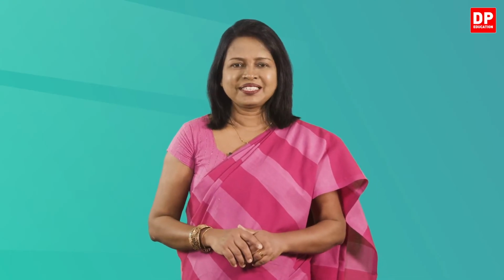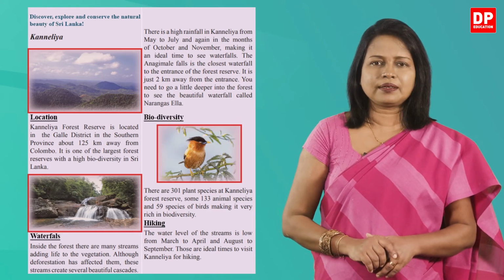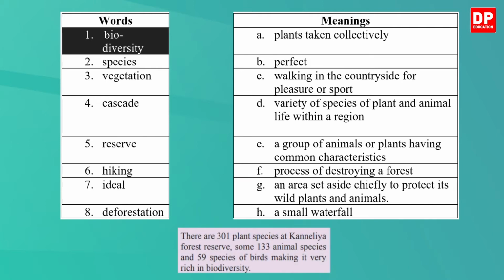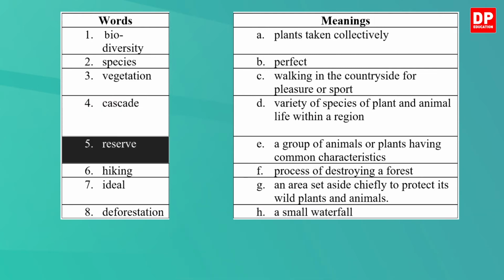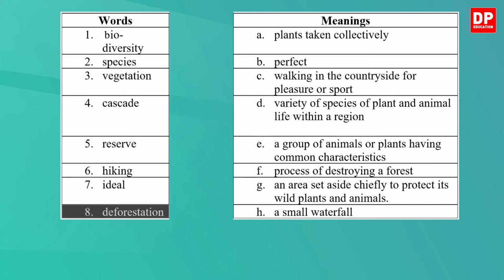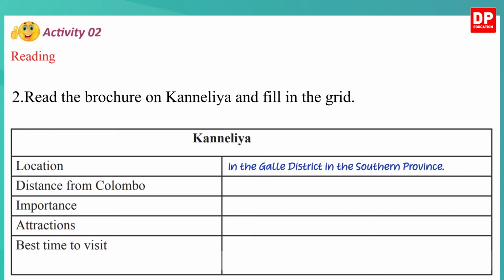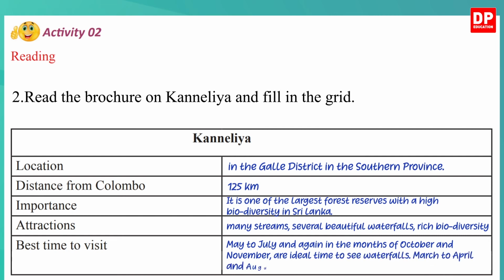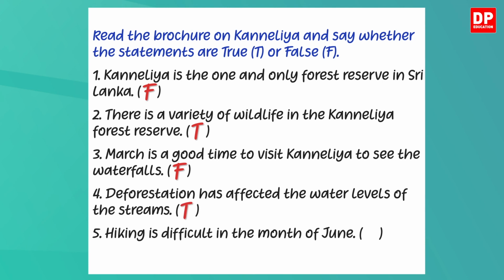Unit 09. Lesson 1 | Understanding Information in Brochures - O/L English | Grade 10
The DP education was born out of the passion of Mr. Dhammika Perera to provide an innovative online math learning platform for school students to enhance their math skills. School students can access the government Math & English curriculum from grades 3 -13 at their own convenience for free.